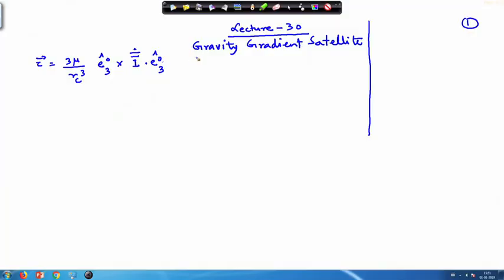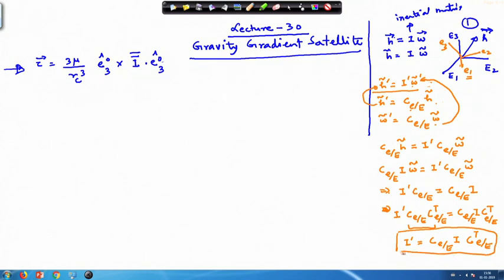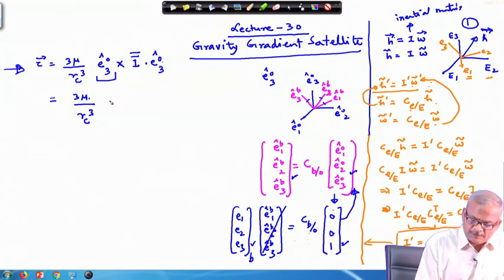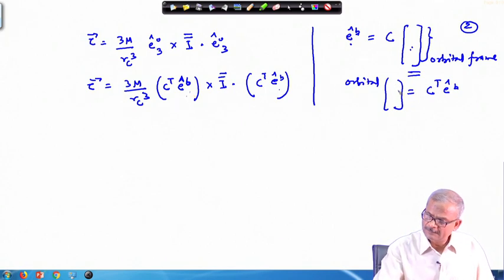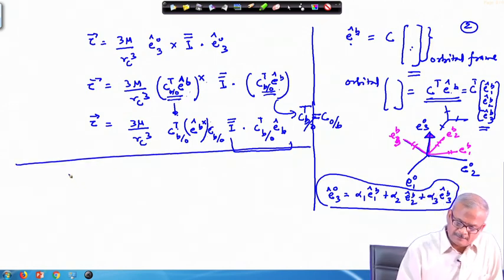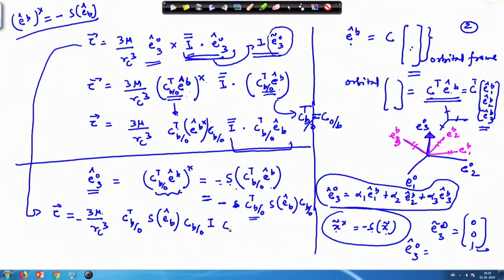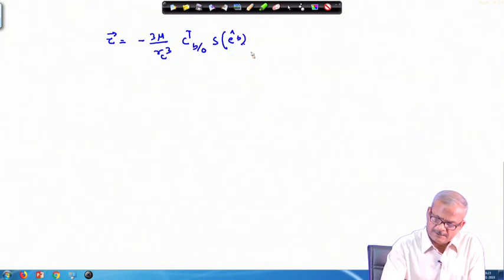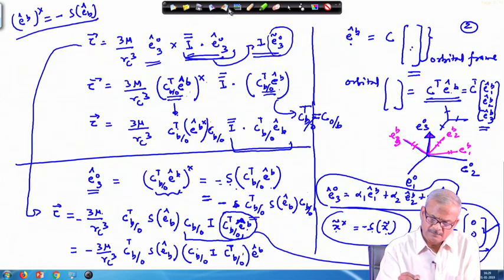Lecture 30: Gravity-gradient Satellite (Contd.)